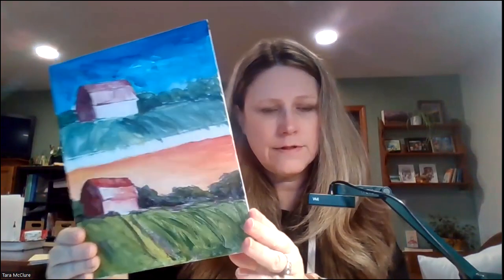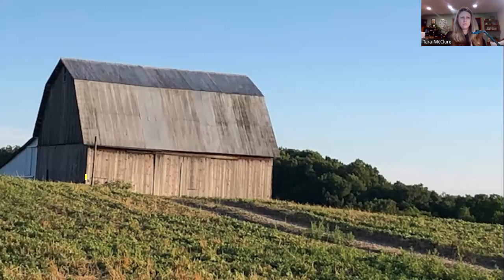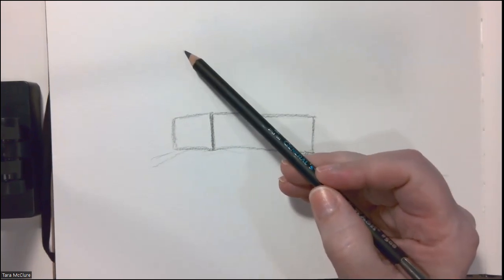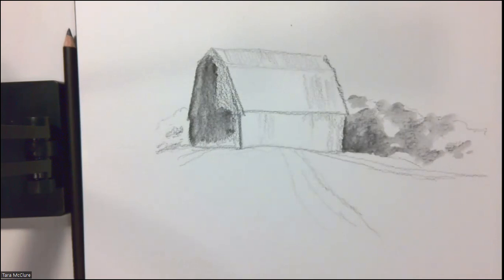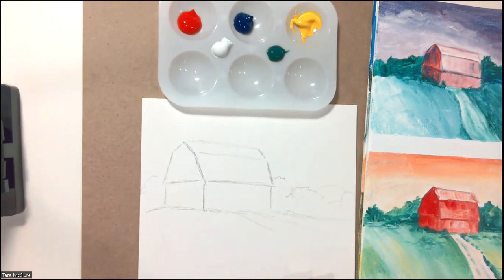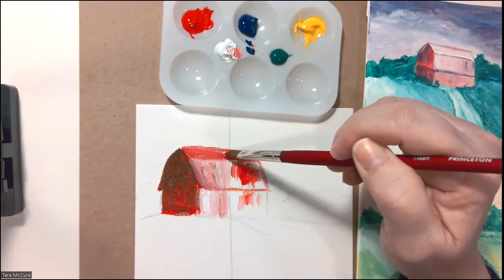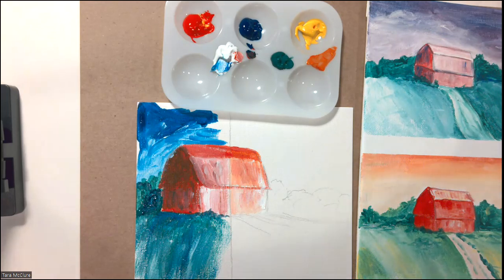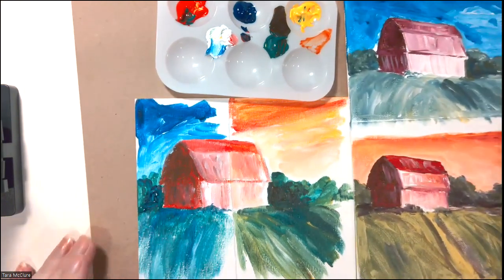How to Shift Color Temperature in a Simple Acrylic Painting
Hello! I hope this video can be a benefit to your families homeschool!

The materials needed for this project are:

8x10 canvas board
Acrylic paint in yellow, red, blue, white and green
paintbrush
pencil or optional water soluble graphite, I used a Generals
paper
water jar and paper towel